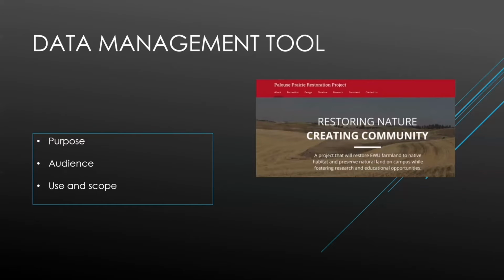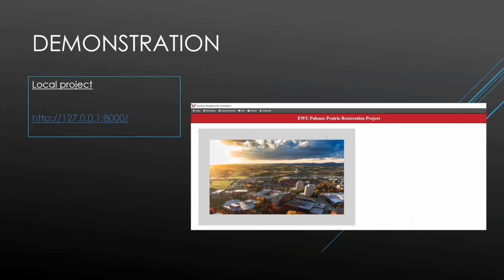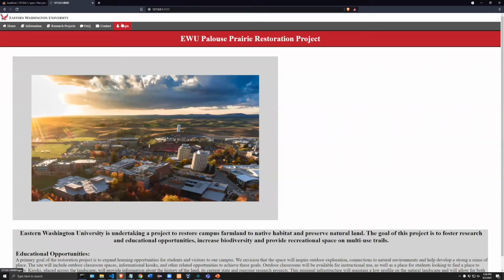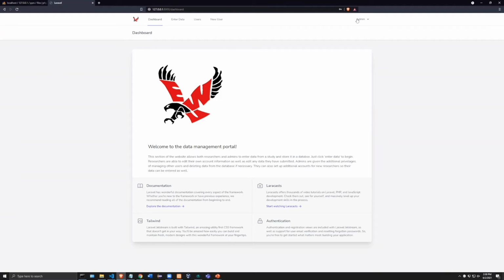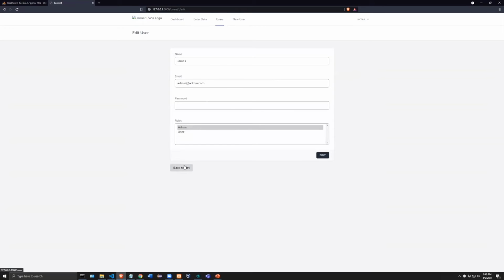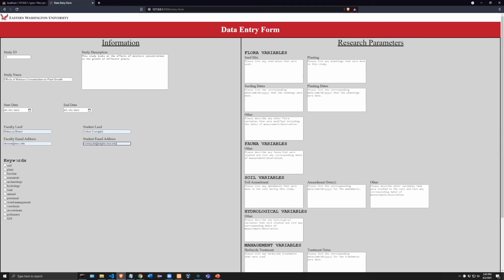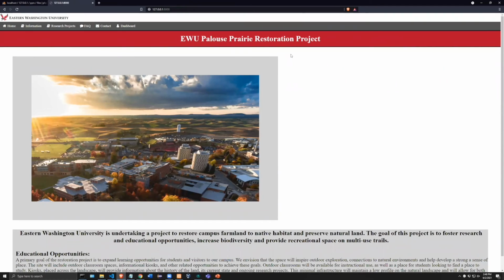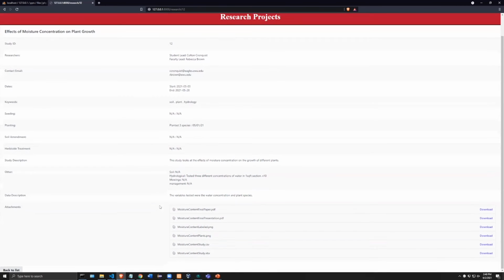Team 7 Capstone Presentation Spring '21